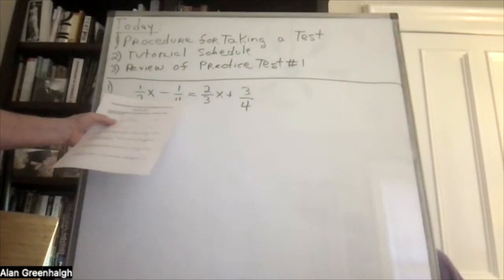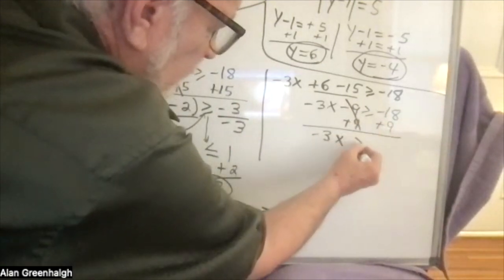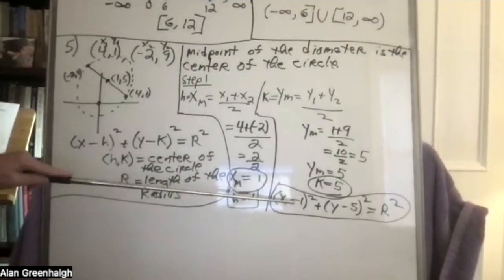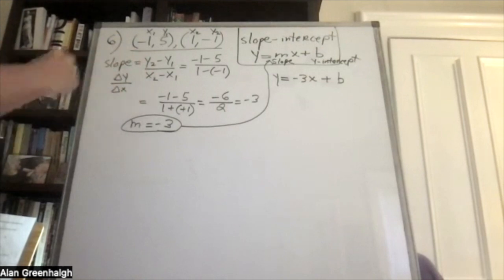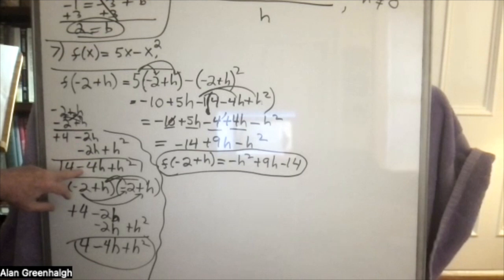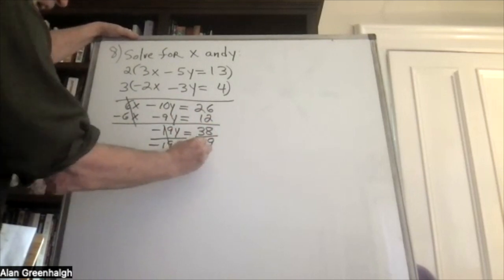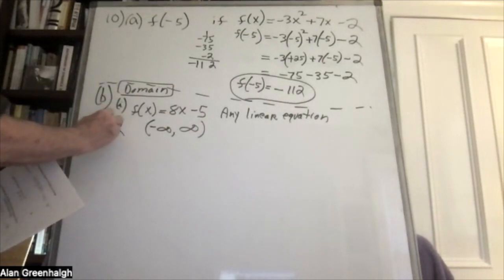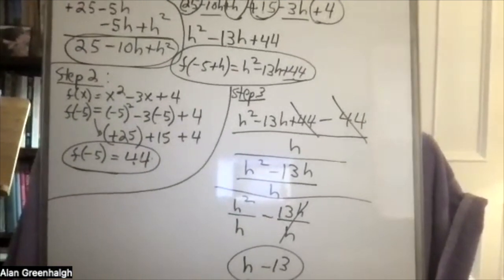Rev for Test # 1